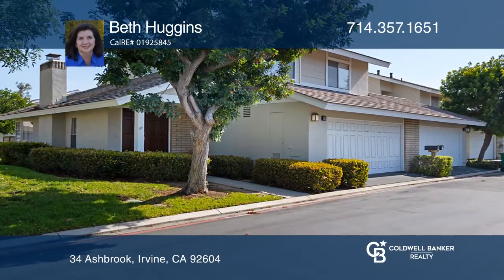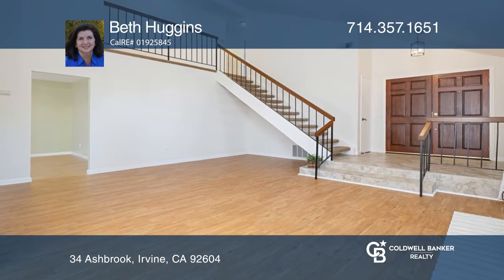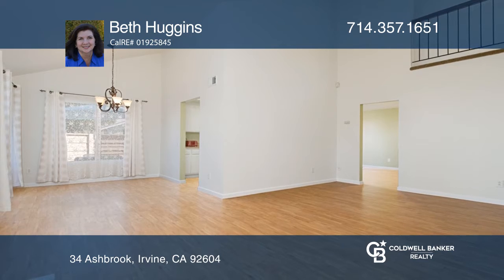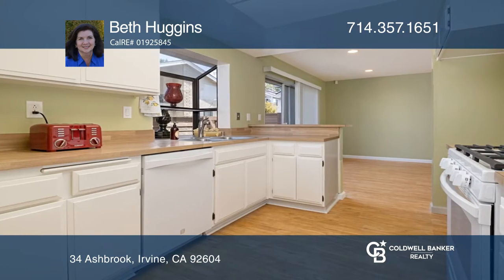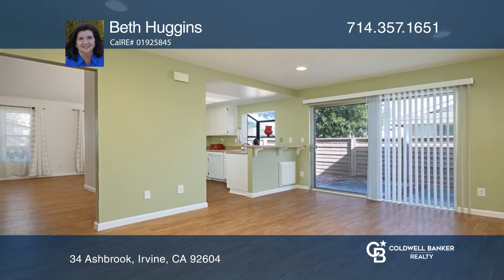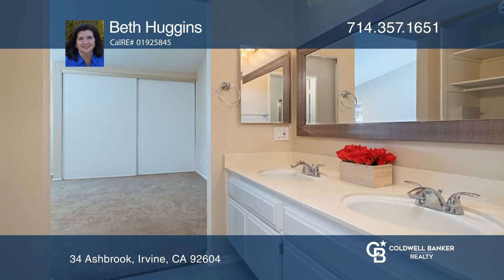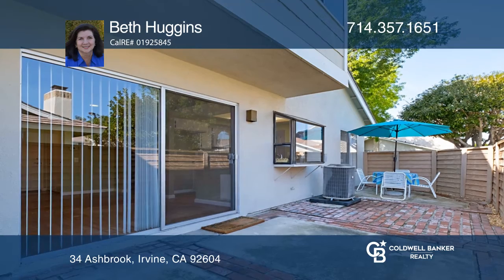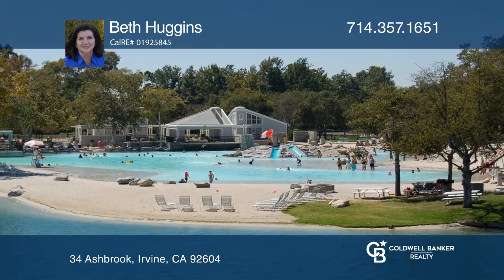34 Ashbrook Irvine, CA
34 Ashbrook, Irvine, CA

This beautifully upgraded 3 bedroom home sits on a corner lot in Woodbridge, the heart of Irvine.  No detail has been spared, from the fresh paint palette to the window coverings, kitchen appliances, brand new bathtub and separate step in shower, rain shower faucets and more.  Imaging yourself prepa